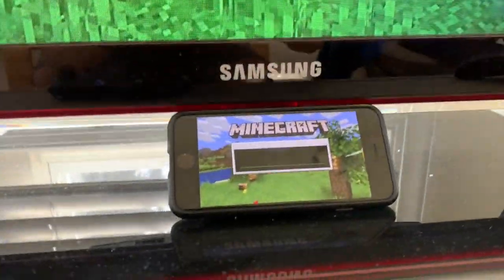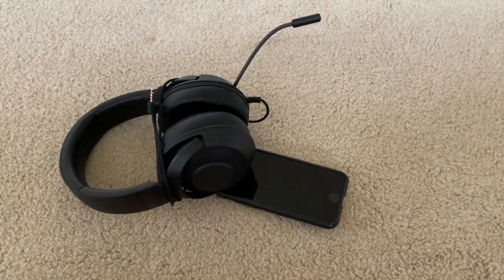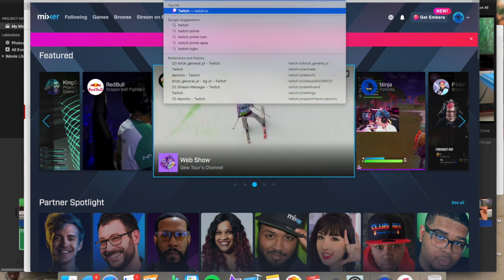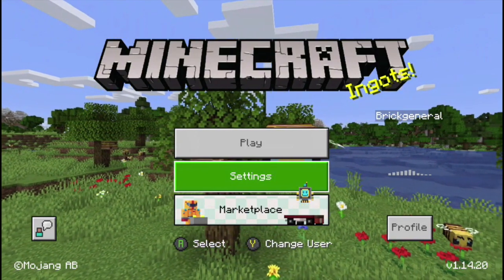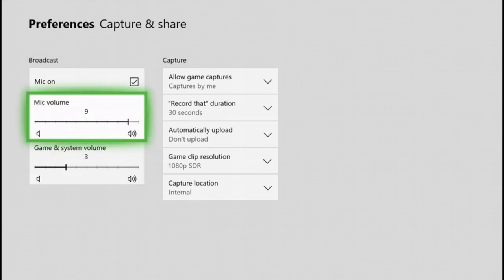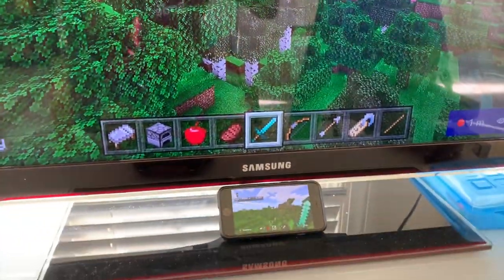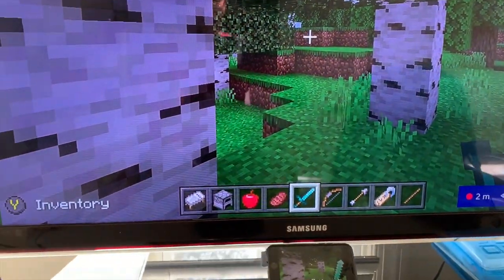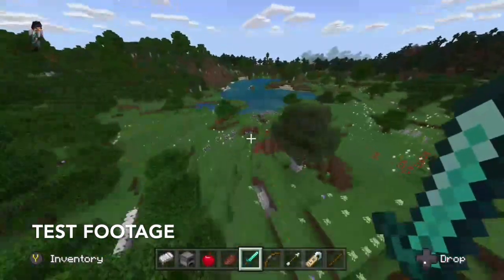[2020] How to Record Console Gameplay With JUST a PHONE!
In a little bit of a way to pay homage to my most popular video ever, I am making an updated and completely new strategy to record console gameplay with absolutely nothing but an iPhone!

I post weekly content on Minecraft, Fortnite, Call of Duty, or just the gaming world in general! I always reply to all comments and make it my number one priority to interact with you guys!

If you want to play any of the games I play in videos with me, you can add me on my Xbox Live gamertag at Brickgeneral!